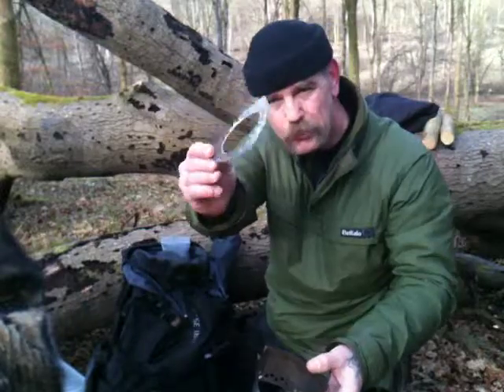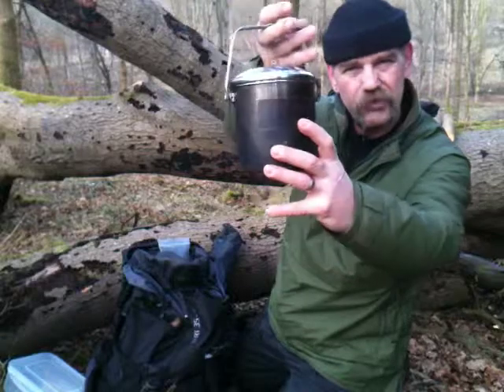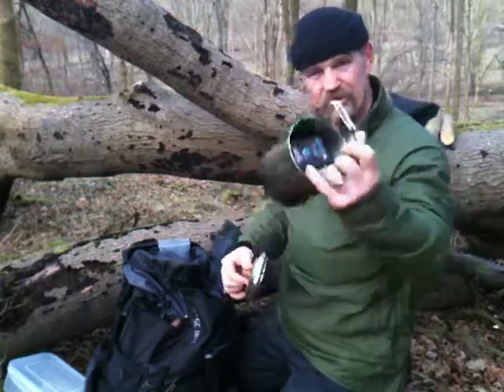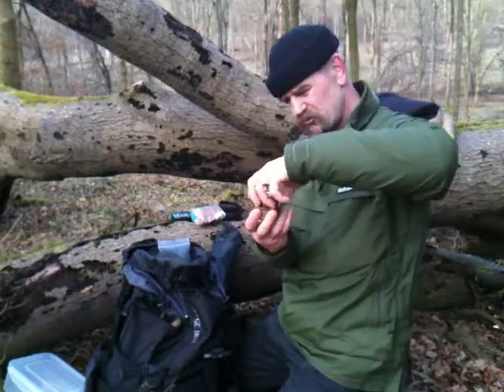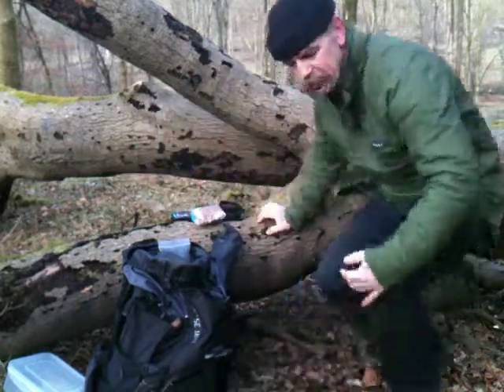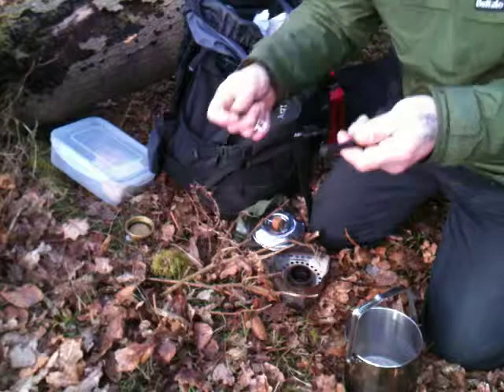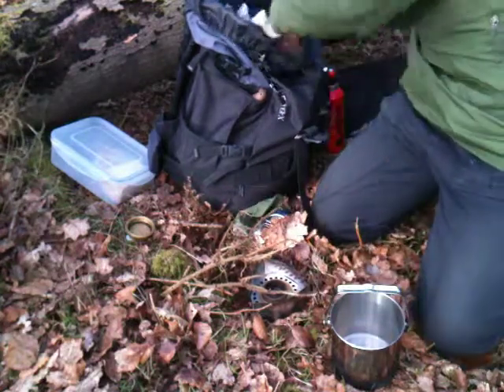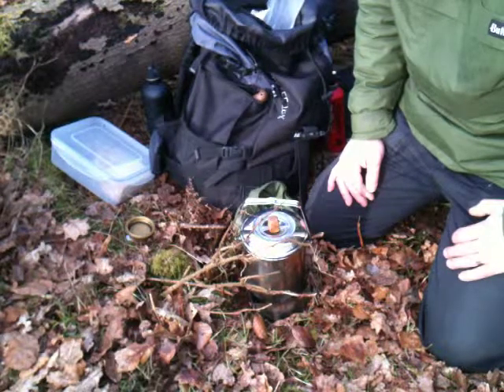Brew up in Savernake Forest